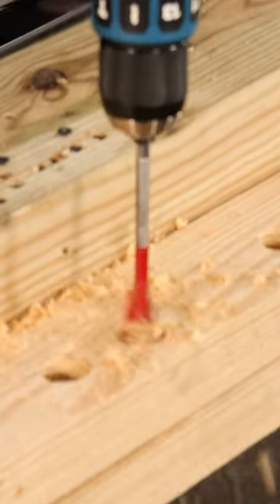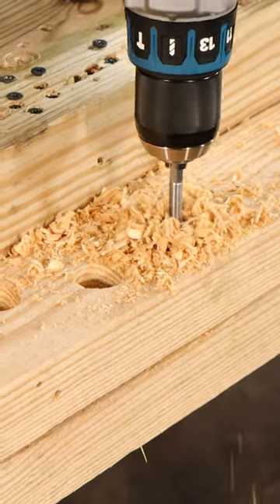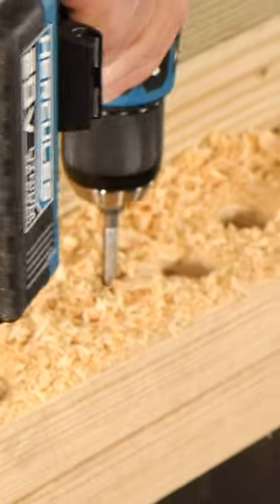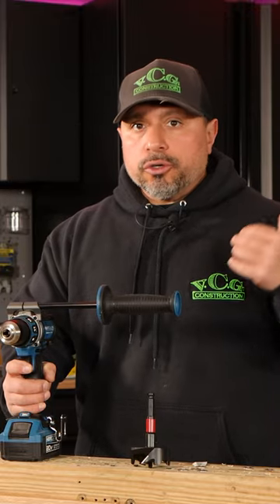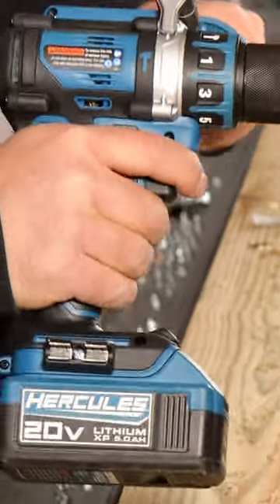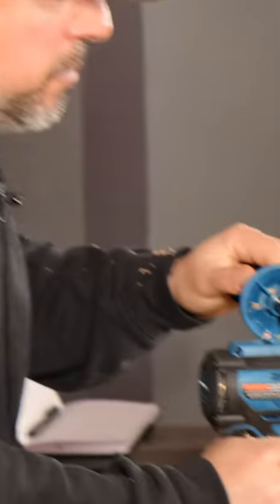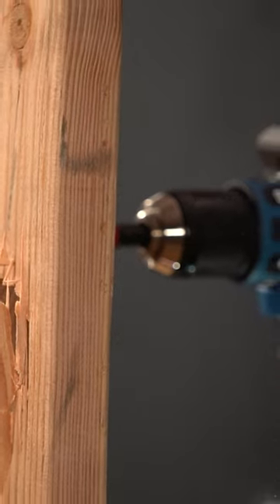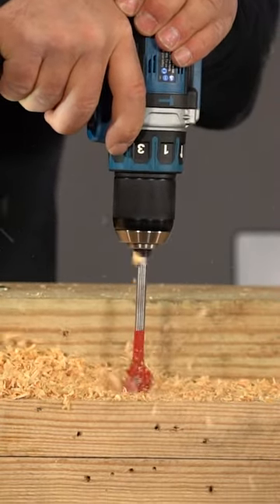Can Hercules Hammer Drill?